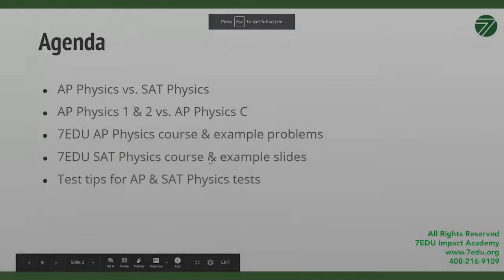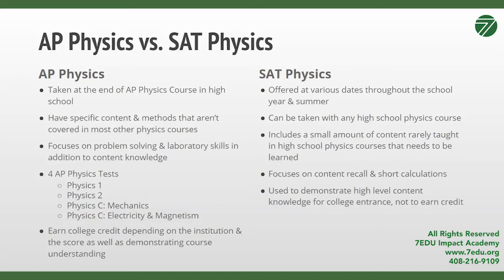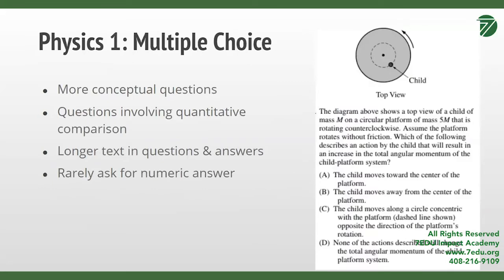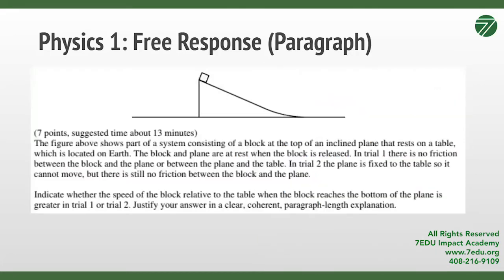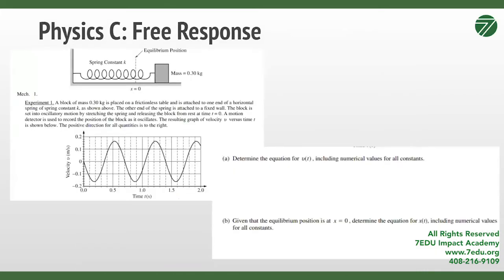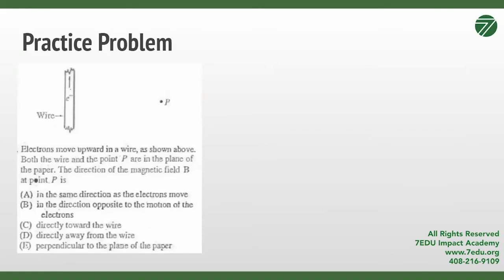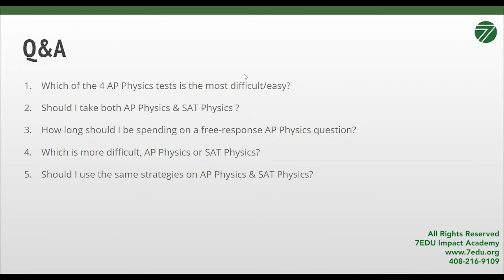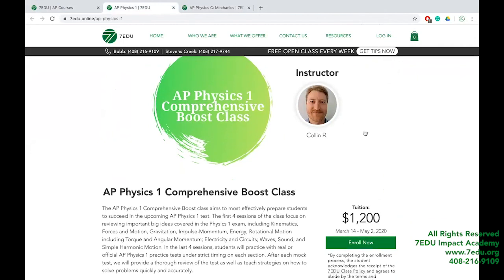The AP Physics Basics You Need To Know | 7EDU Impact Academy